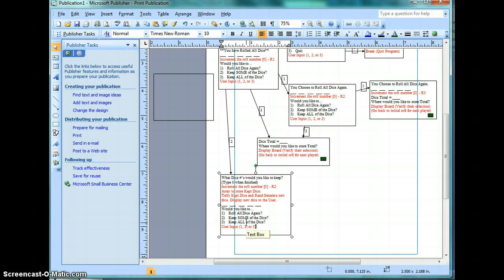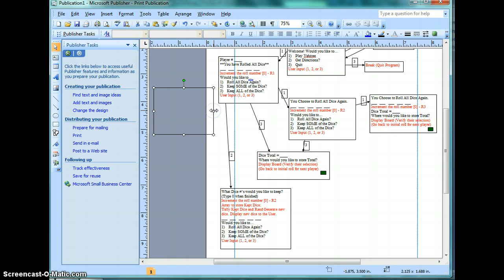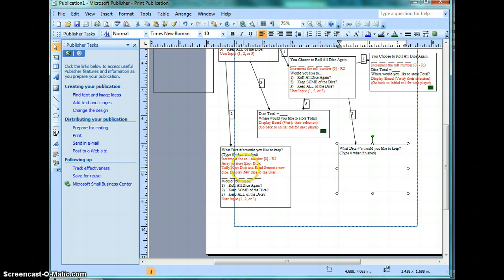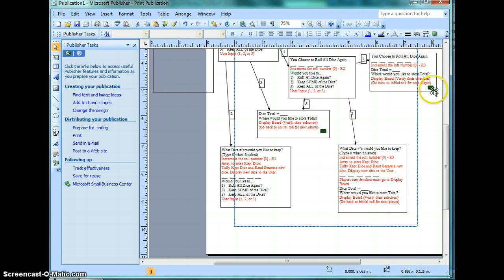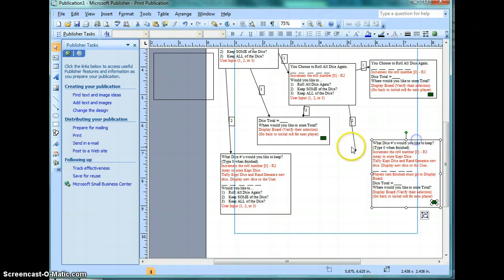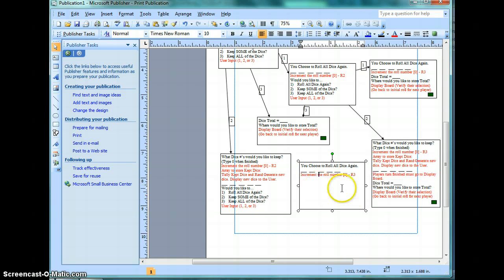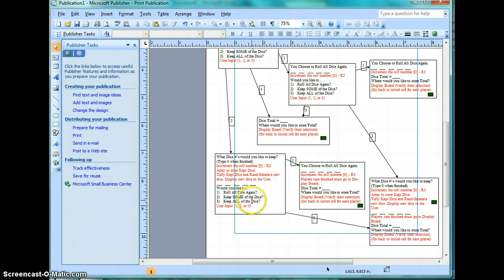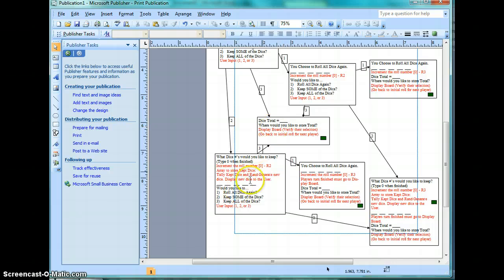Yahtzee Flow Chart Tutorial #3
Descripes how to create a Flow Chart for a Yahtzee game.